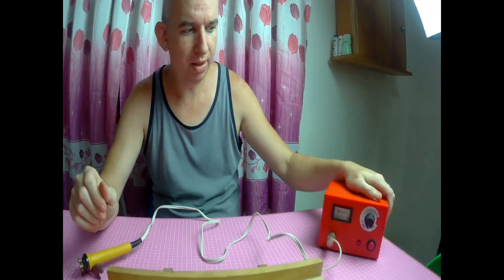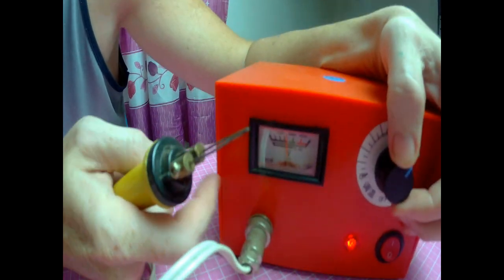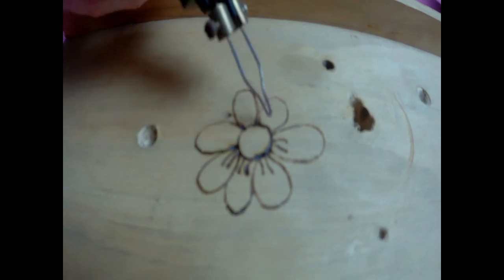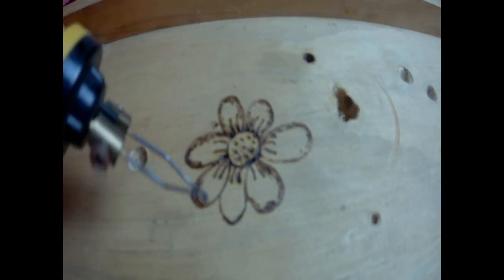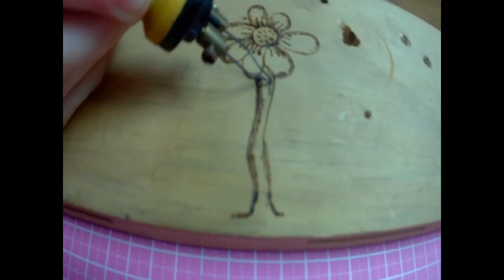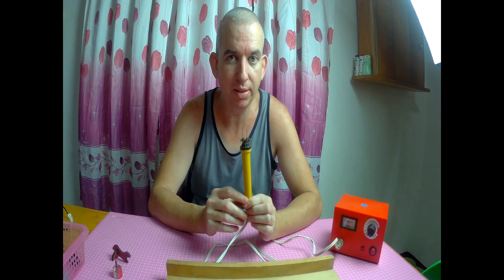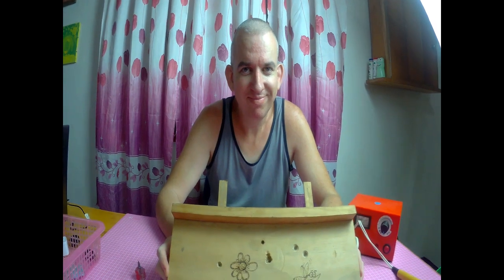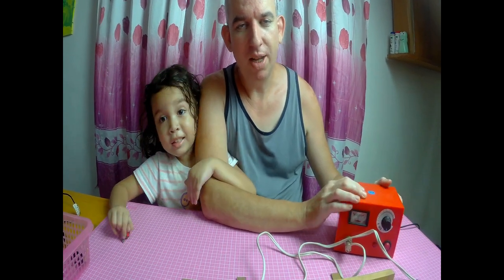DEMO-REVIEW OF A WOOD BURNER / FARMER FAMILY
THIS WEEKS REVIEW IS OF A WOOD BURNER. FUN TO DO AND RELIEVE STRESS AT THE SAME TIME.

visit our etsy store: Ultra fast
here is the url

i am a  bisdak girl married to an american guy
our channel is all about
wood working using power tools,
baking and cooking,sewing,mukbang
unboxing and reviews, crafts and DIY
and our dogs and our everyday living